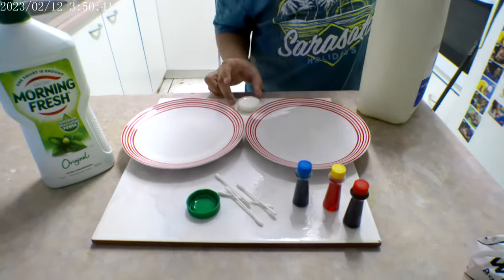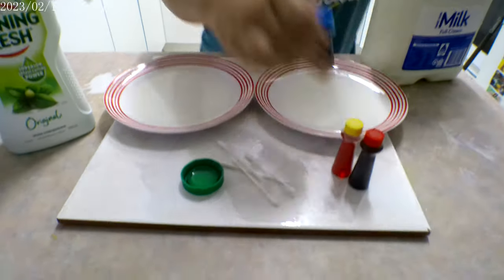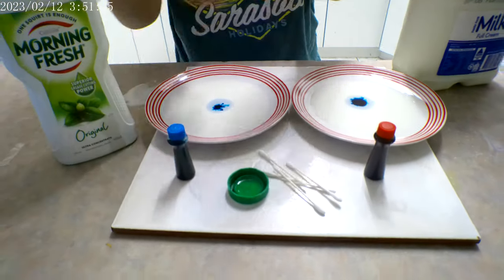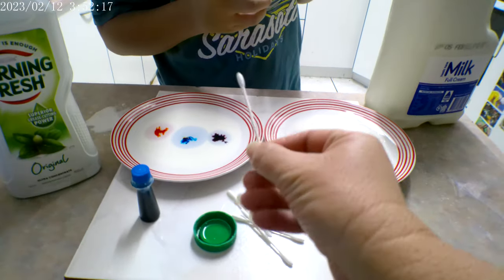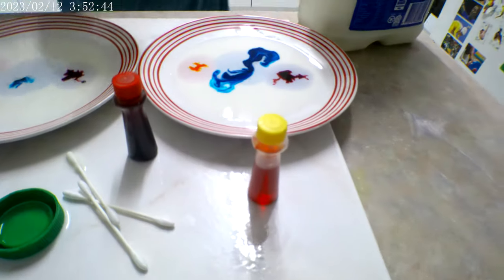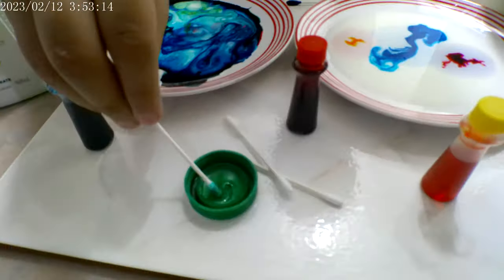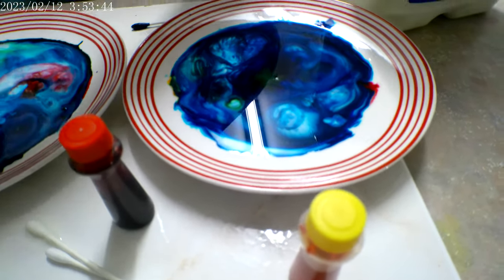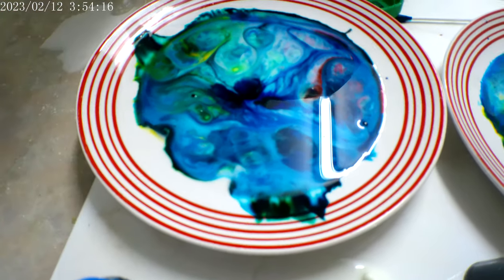Milk, food coloring and dish washing liquid soap... Science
Science experiment!
WOW
Milk, food coloring and dish washing liquid soap